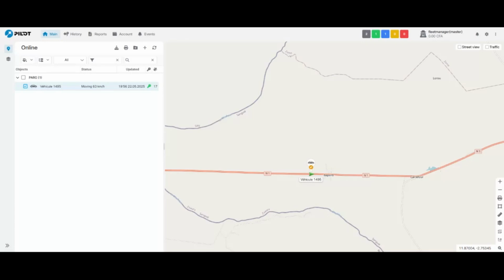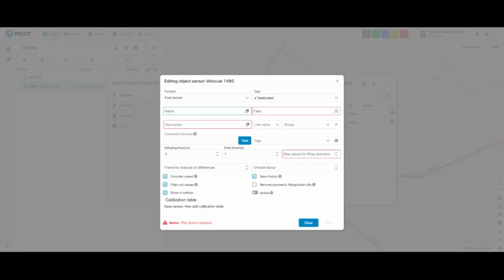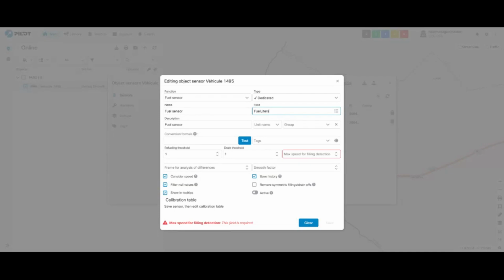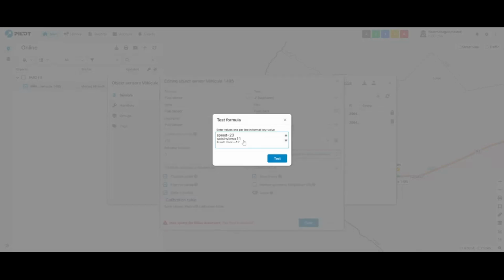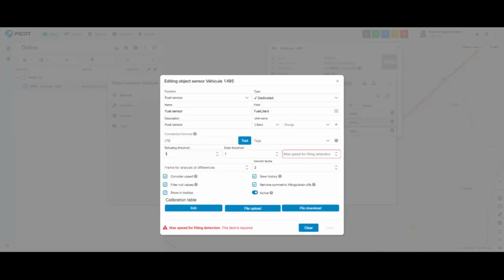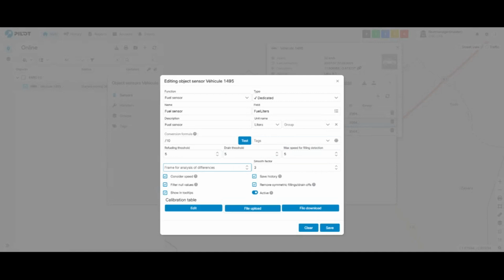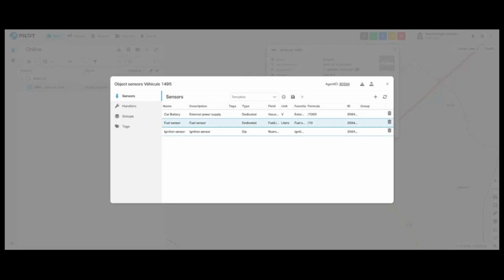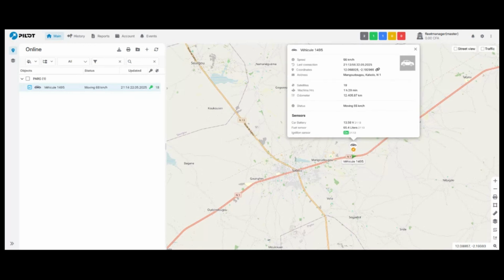How to create a fuel sensor using CANBUS data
In this video, we show you how to create a fuel sensor in the PILOT system using data directly from the vehicle’s CANBUS. Step-by-step, we cover selecting the sensor function, configuring data parameters, applying conversion formulas, setting thresholds, and adjusting analysis settings for accurate fuel monitoring.